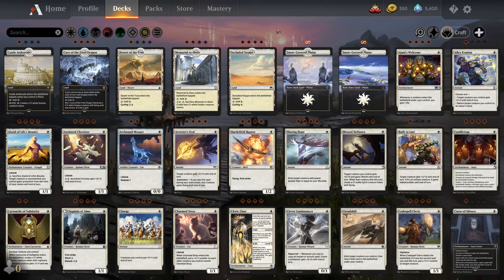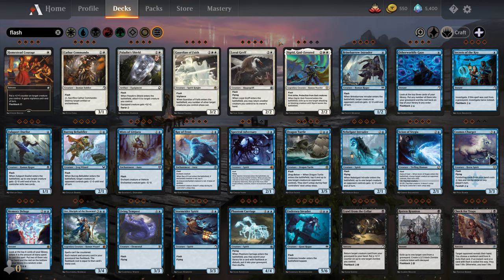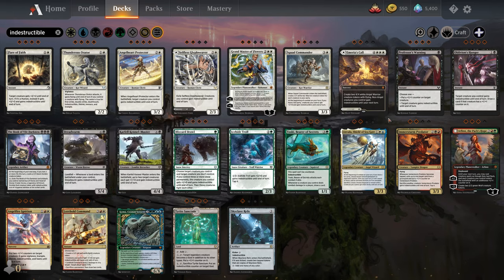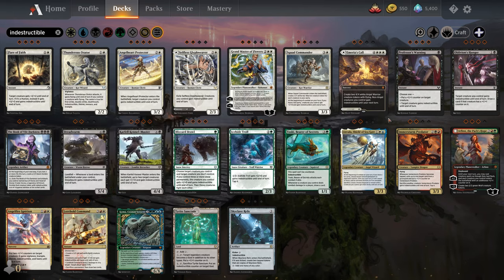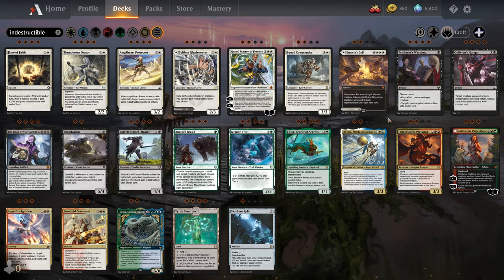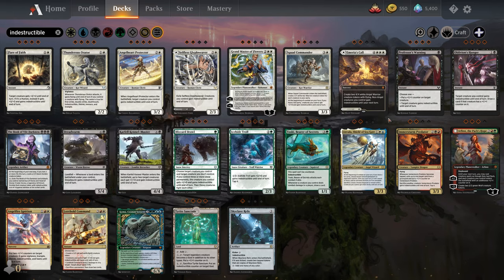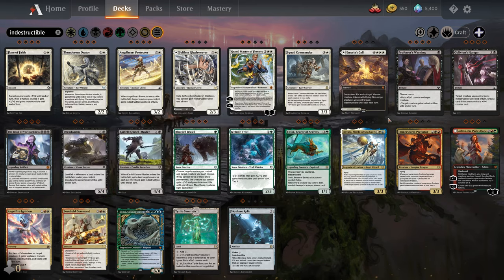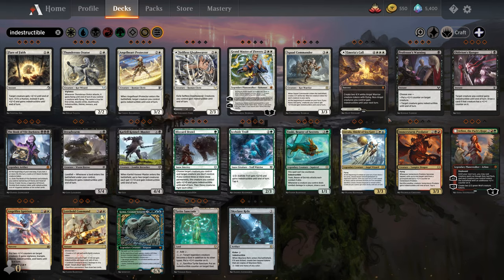Explaining ALL the Abilities in Standard! | MTG Arena Beginner's Guide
Welcome to Magic: The Gathering Arena! This tutorial or tips & tricks video is a guide to all of the abilities currently in Standard!

0:00 Intro

Evergreen Abilities:
1:18 Deathtouch
1:46 Defender
1:56 Double Strike & First Strike
4:07 Flash
4:42 Flying
5:01 Haste
5:13 Hexproof
6:10 Indestructible
9:41 Lifelink
10:00 Menace
10:36 Protection from ______
12:59 Reach
13:20 Trample
13:50 Vigilance
14:17 Ward

Zendikar:
15:20 Kicker
16:20 Landfall

Kaldheim:
16:59 Boast
18:05 Changeling
19:07 Foretell
21:05 Crew

Strixhaven:
21:46 Learn
22:27 Magecraft

Forgotten Realms:
22:57 Pack Tactics
24:12 Venture Into the Dungeon

Midnight Hunt:
25:59 Coven
27:02 Daybound/Nightbound
29:37 Decayed
30:05 Disturb & Flashback

Other Important Keywords:
31:36 Destroy
32:01 Equip
32:28 Exile
32:51 Mill
33:04 Scry
33:54 Surveil
34:43 Snow Mana
35:24 Target
36:03 Transform

Magic: The Gathering Arena brings the legendary strategy card game to life on PC. The game that started it all remains unmatched in depth, cards, and competition. MTG Arena is a F2P digital version of the popular card game from Wizards of the Coast.